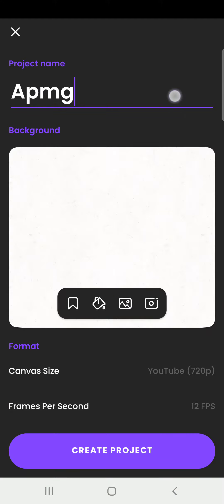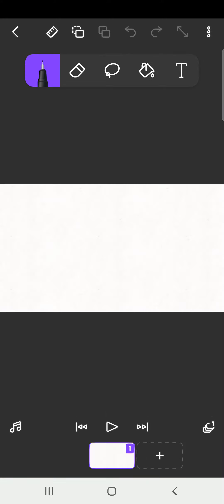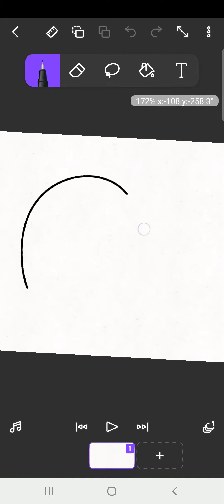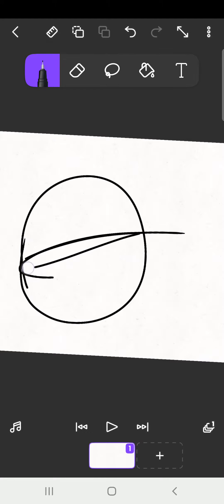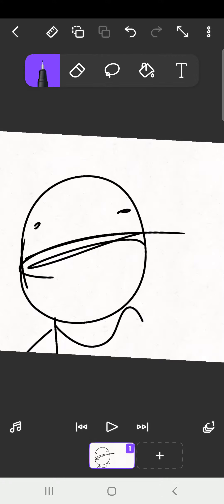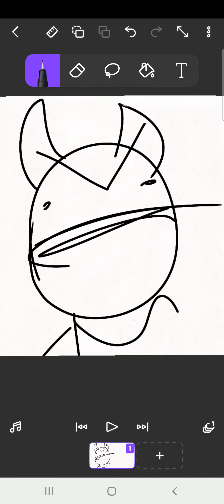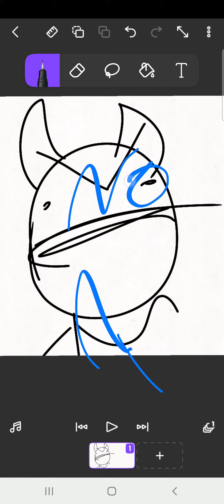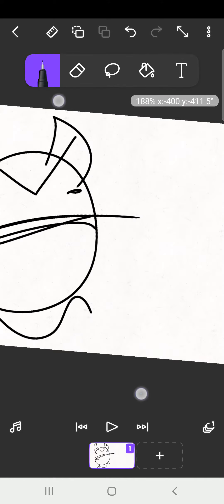OMG GUYS ITZ 3 AM!!!